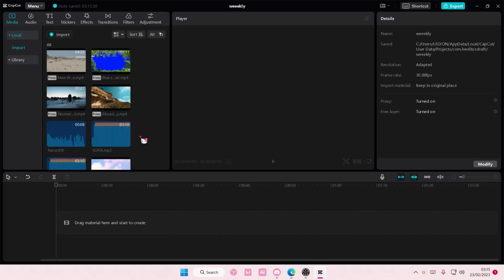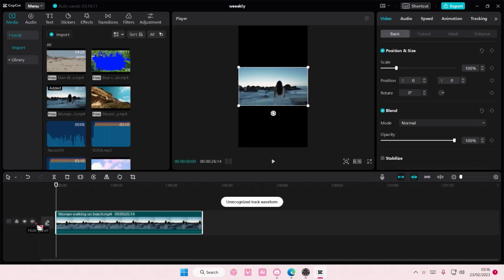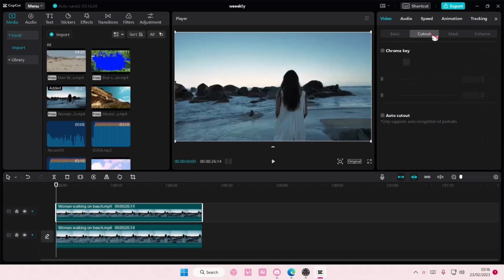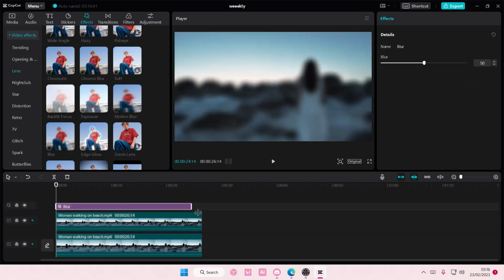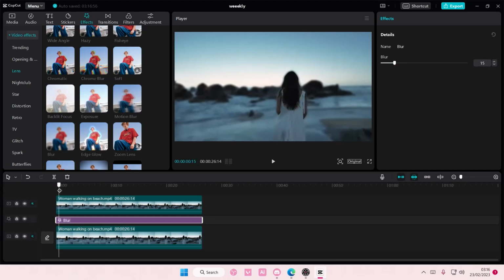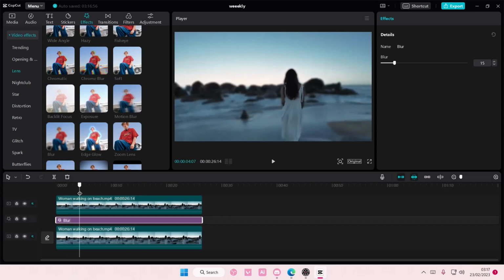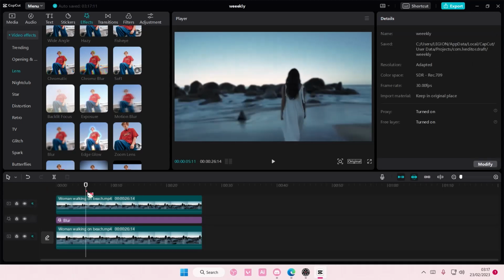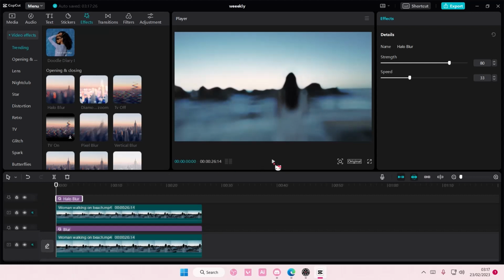How To Create This Cinematic iPhone Blurry Background Effect With Only The CapCut PC App?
Learn how you can create this cinematic blurry effect in CapCut PC by watching this video.